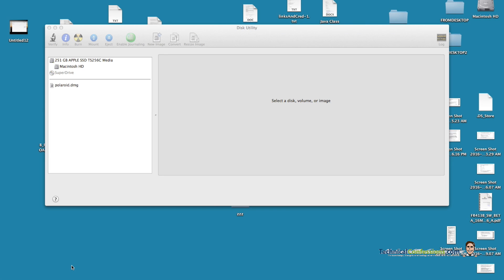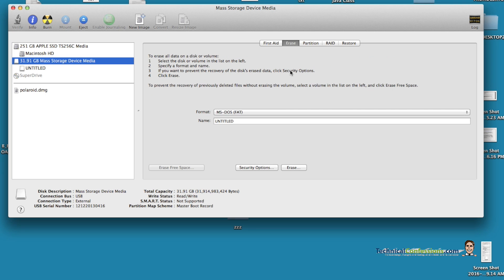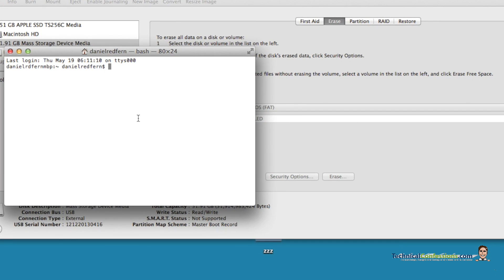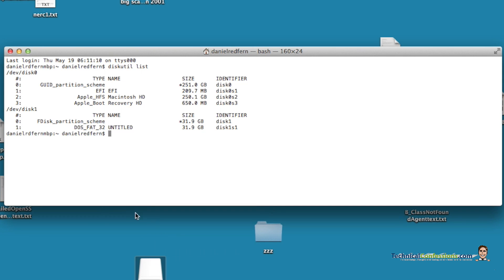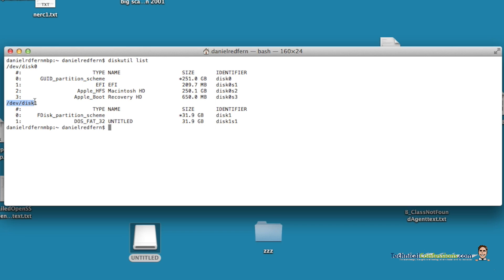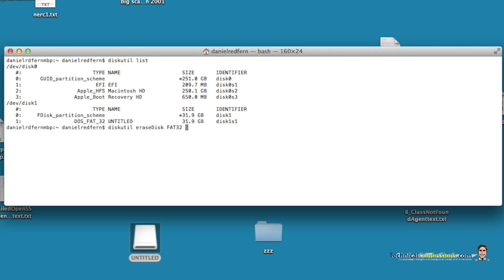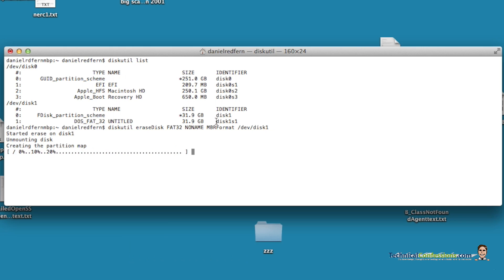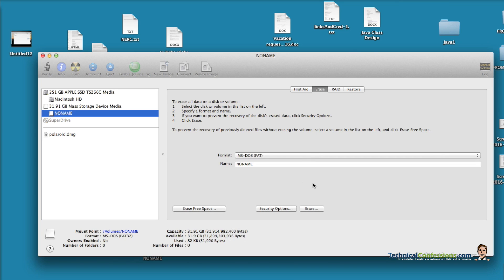Solution Disk Erase Failed with error Couldn't unmount disk mac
Technicalconfessions.com

This video show an alternative way to reformat and erase your SD drive when you receive the following error within the disk utility GUI